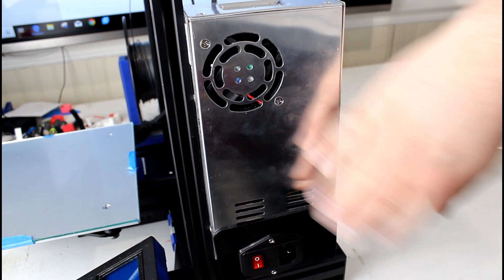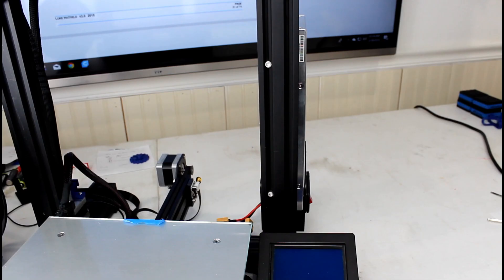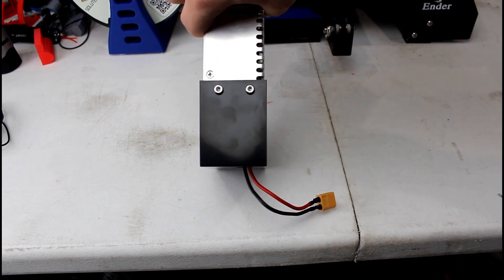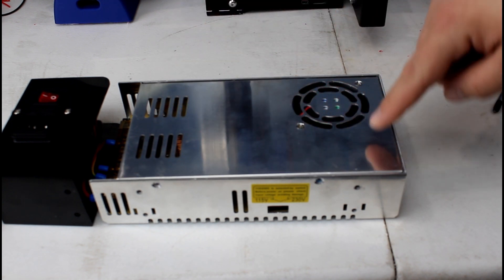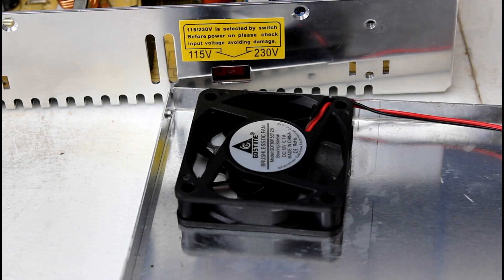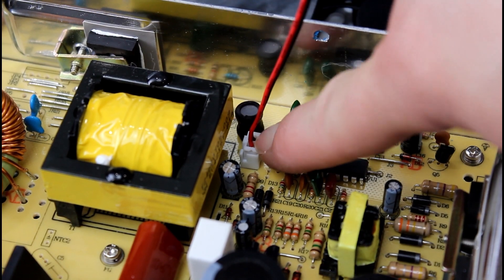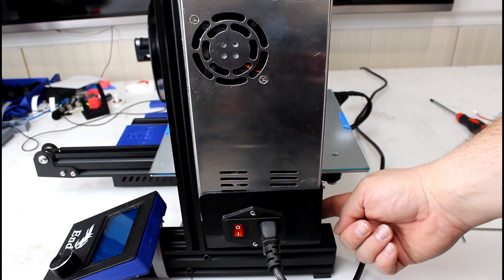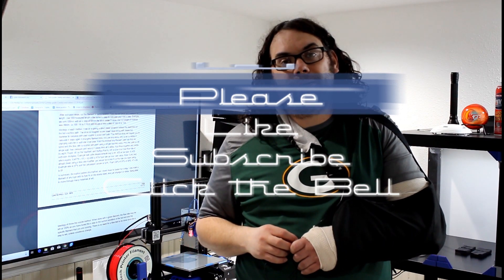Replacing the Power Supply Fan on the Ender 3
In this video we walk through replacing the Ender 3 Power Supply Fan. My fan got loud and it's time to quiet it down.

Check the fan Voltage BEFORE you order a new one. There are reports of the fan changing in the more recent editions of this printer. Make sure it's 12v or 24v before you order and then order the fan to match.

The fan is a 12v 60mm fan. I got this one to try and so far it's working good! If that changes, I will update this post.

GDSTIME 60mm x 60mm x 15mm 12v Brushless Dc Cooling Fan

Credits